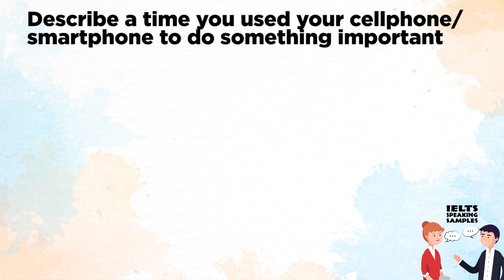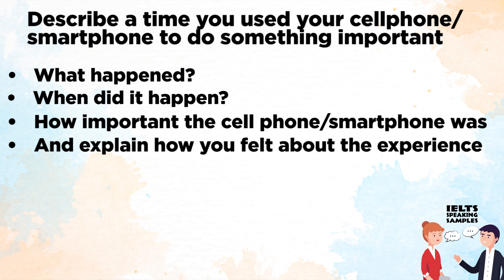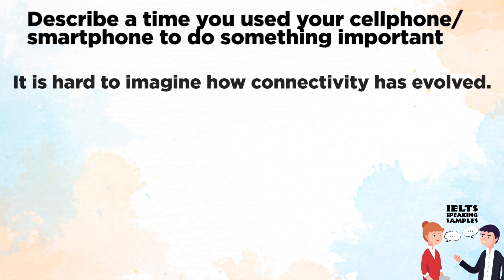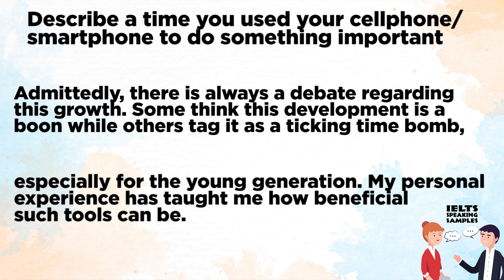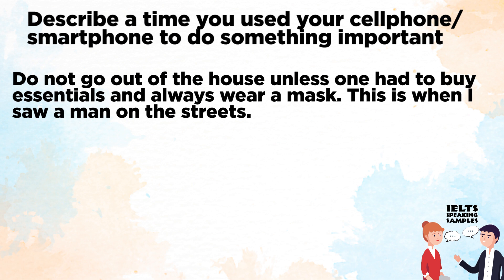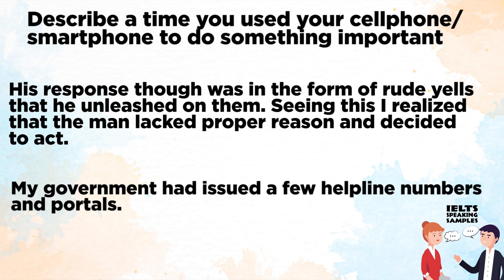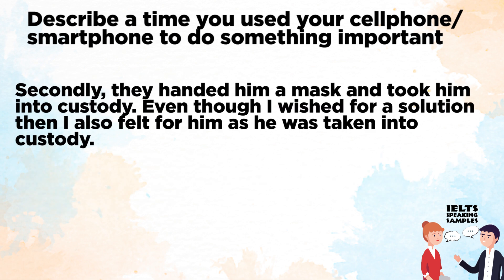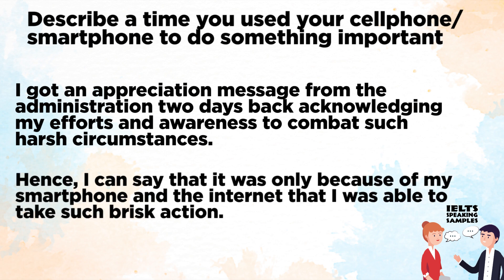Cue Card 2023 - Describe a time you used your cellphone | IELTS Speaking Samples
Hi.
Today I'll be sharing my IELTS Speaking sample answer on the Cue Card " Describe a time you used your cellphone/ smartphone to do something important ".

And, towards the end of the video, I will also jot down important vocabulary that is covered in this sample answer so that you can take a screenshot of that and improve your Lexical Resources for scoring better Band score overall.

I'm David from "IELTS Speaking Samples". We post daily videos for speaking sample cue cards on this channel which emphasize on improving your fluency and pronunciation.